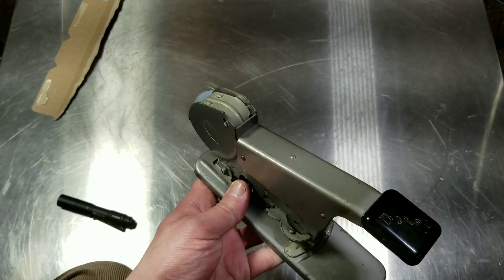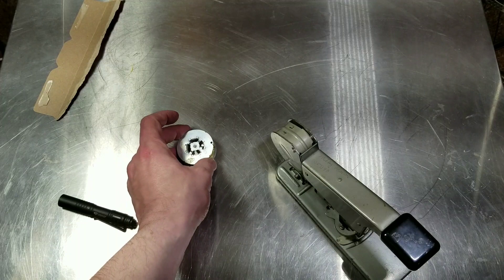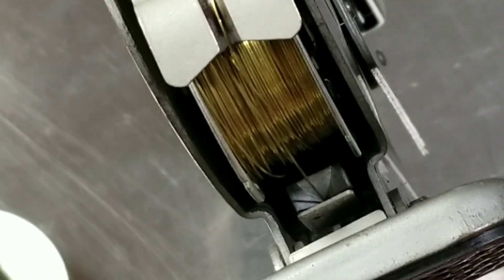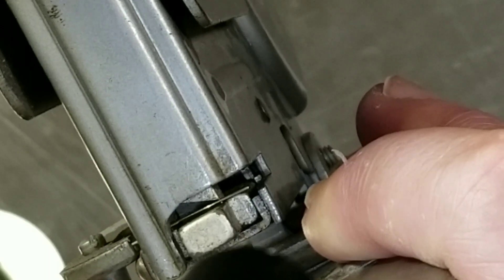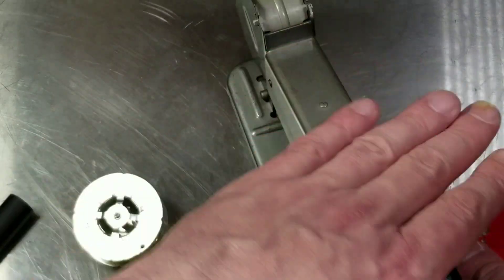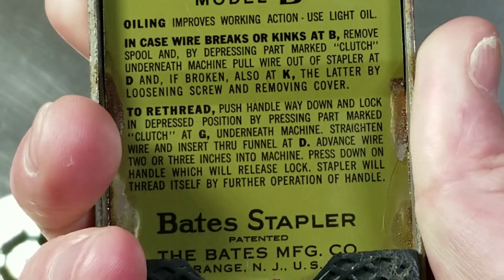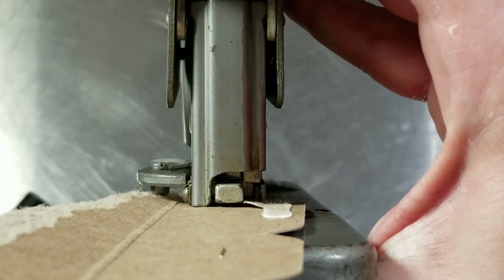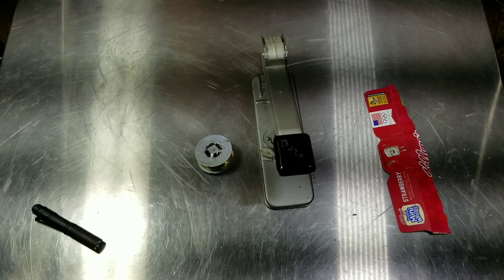Bates Model B Wire Drive Desk Stapler Review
This is a quick review of the famous and nearly Jam proof wiredrive desk stapler. . .